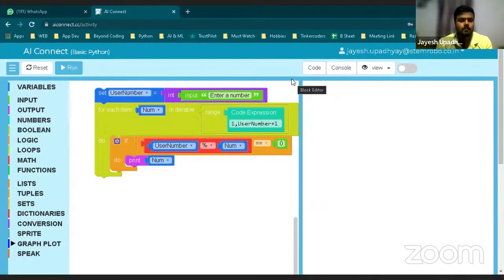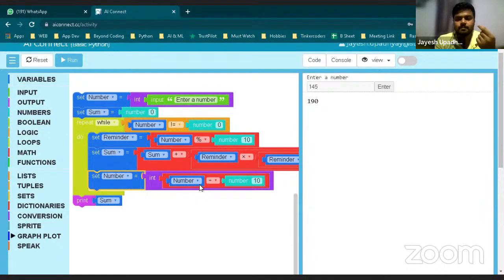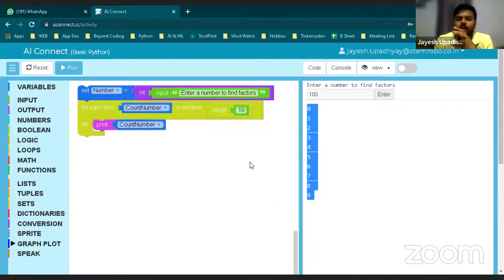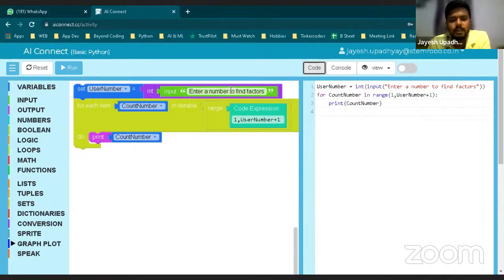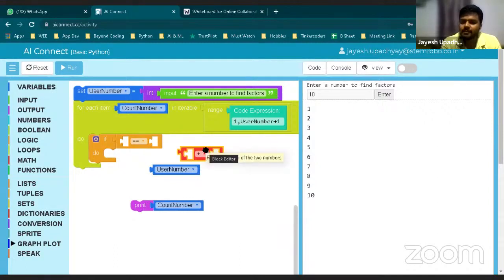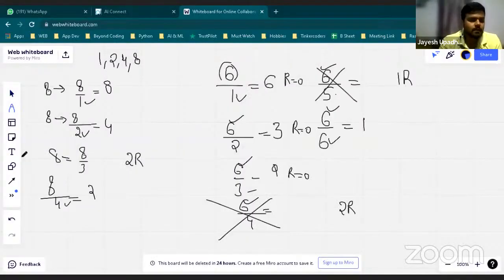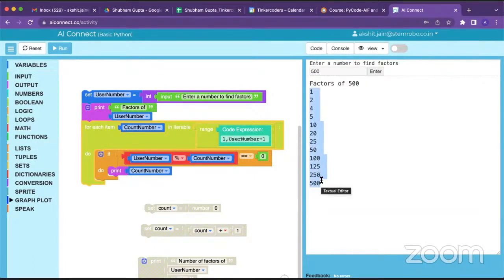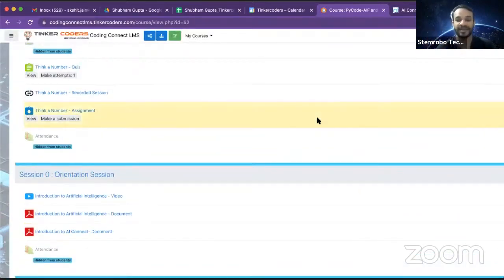PyCode Session-7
This Tutorial, describe you about the data type used in Python